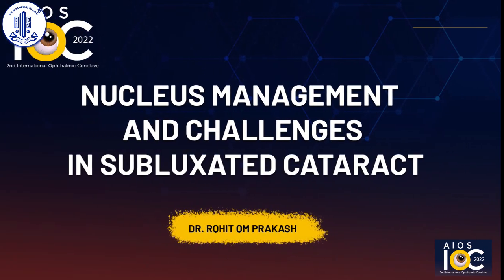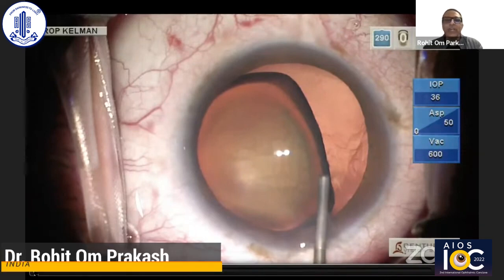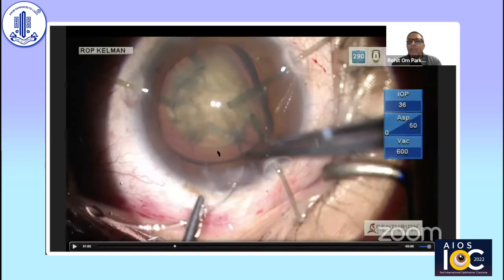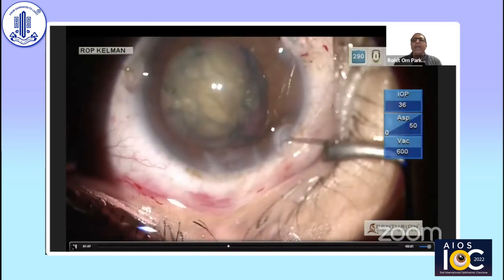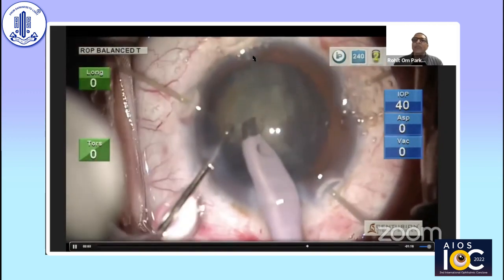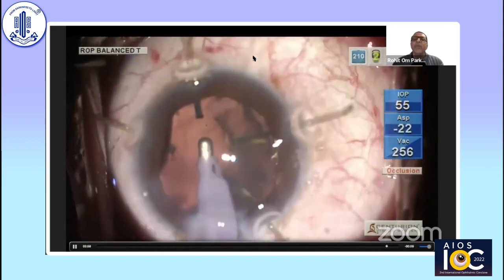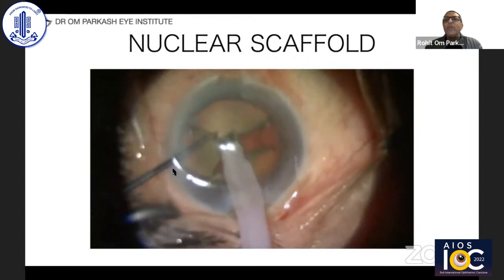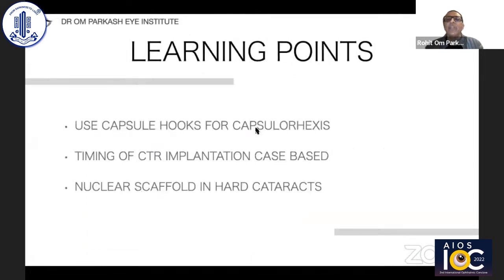Dr. Rohit Om Prakash - Nucleus management and Challenges in Subluxated cataract